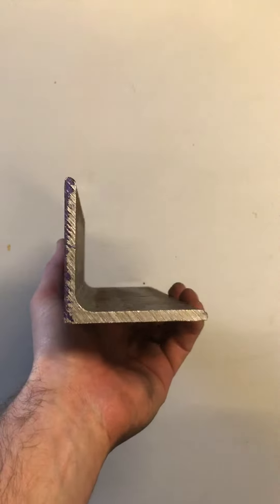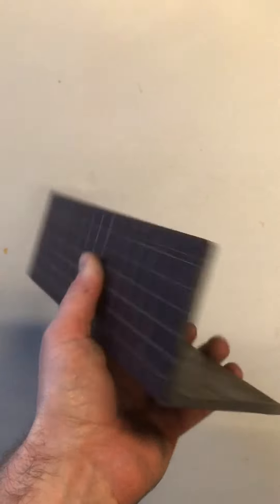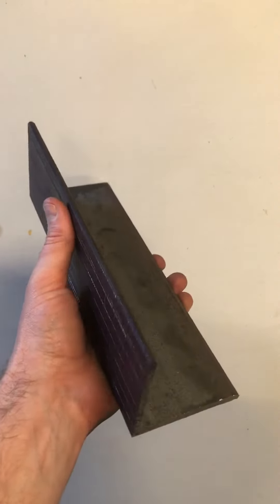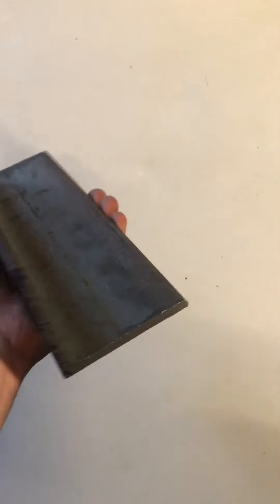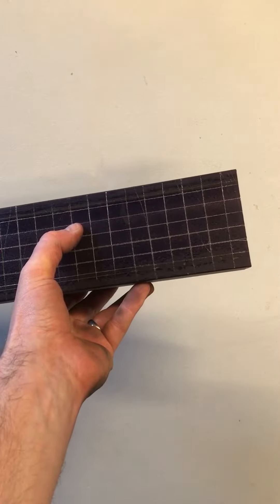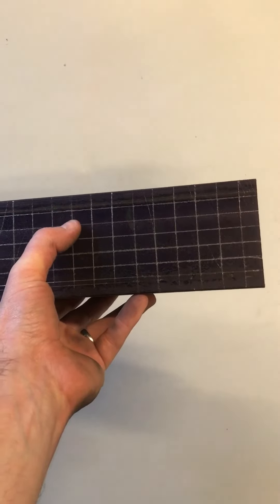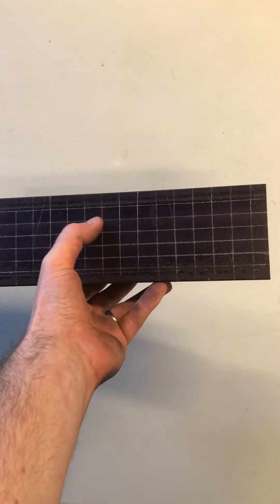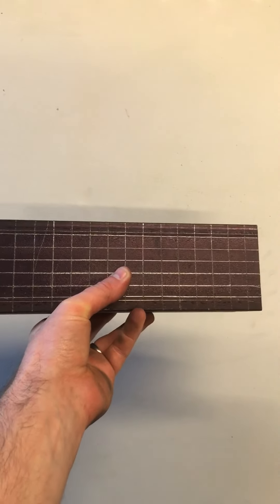Knife grinding bevel jig part 1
This is me just explaining the first few steps of making a relatively easy and cheap grinding jig.